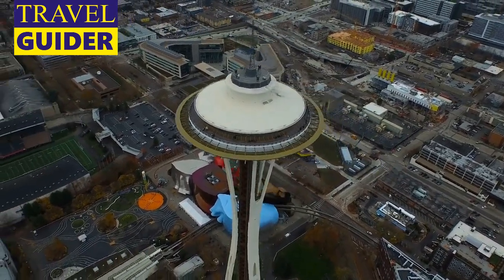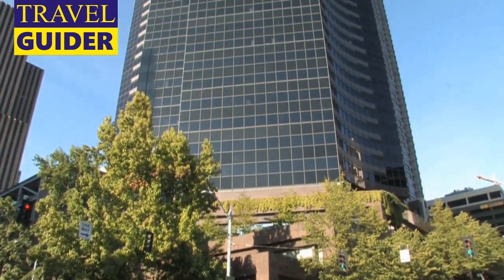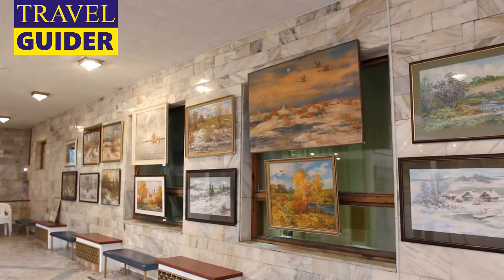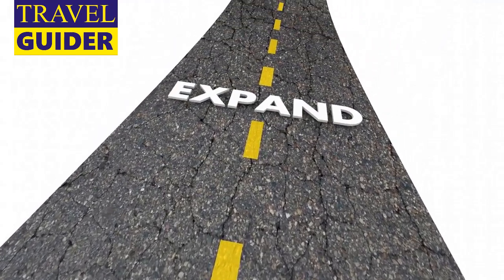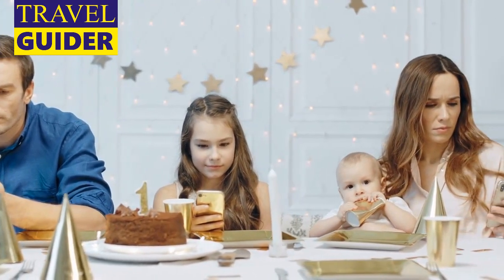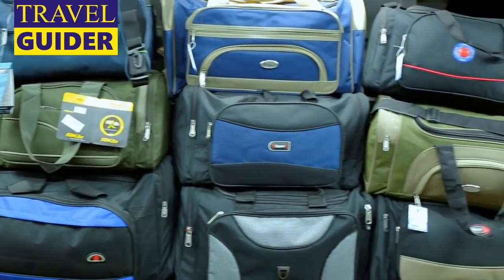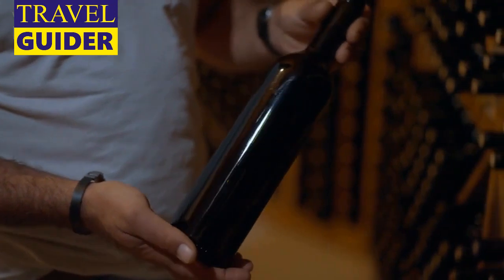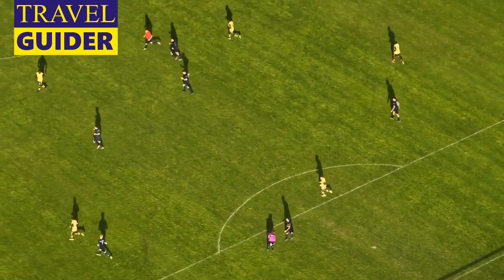15 Best Places to Visit In Seattle USA 2023 - Top Tourist Attractions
Welcome to Seattle! This city is known for its beauty, rich history, and amazing food. Check out these 15 top tourist attractions in Seattle to experience everything this great city has to offer!